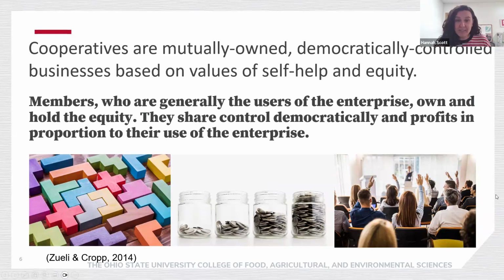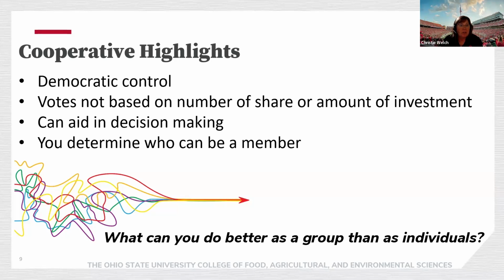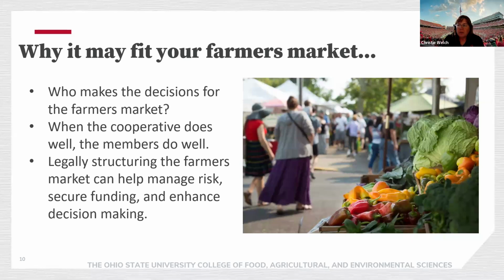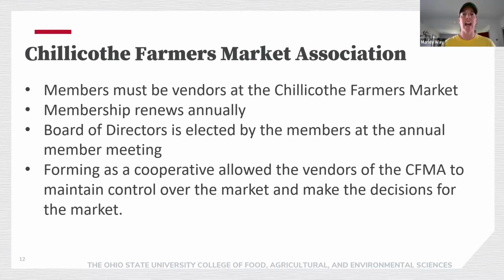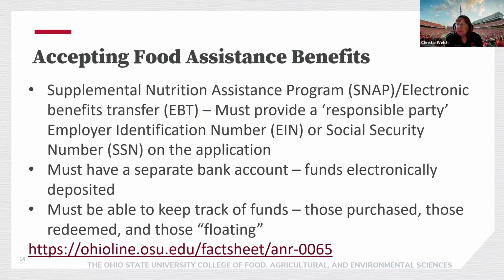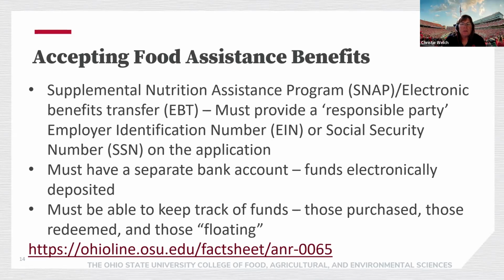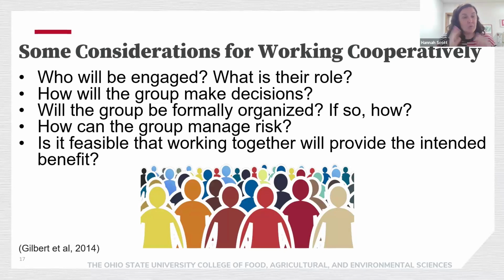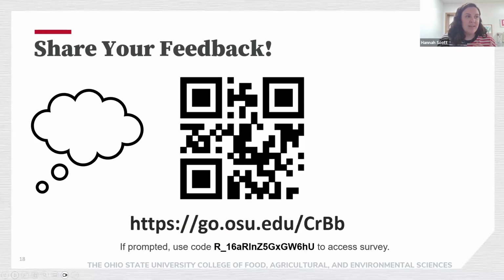The Cooperative Model for Farmers Markets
Hannah Scott from the CFAES Center for Cooperatives at Ohio State, Direct Food and Agricultural Marketing Specialist Christie Welch, and Chillicothe Farmers Market manager Mandy Way discuss using the cooperative model for farmers markets.